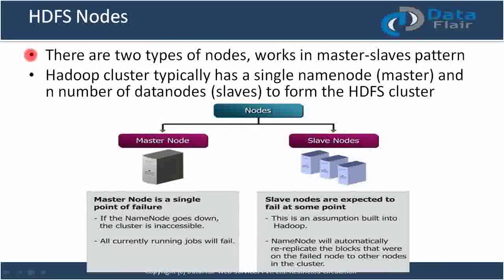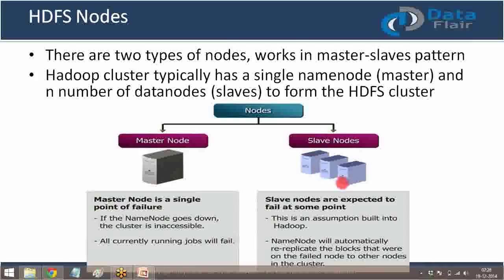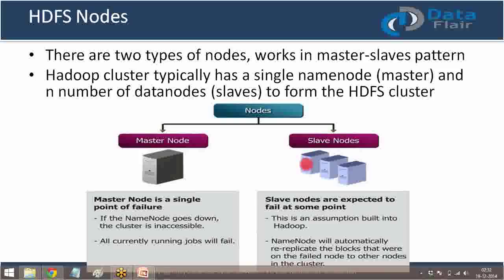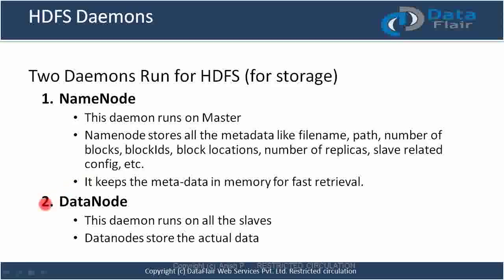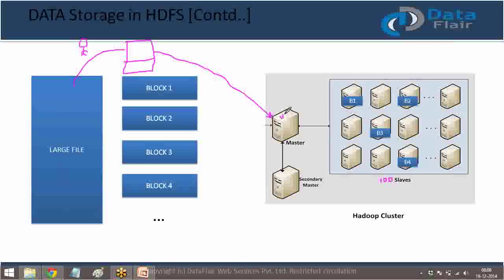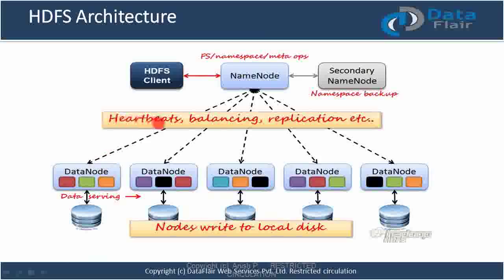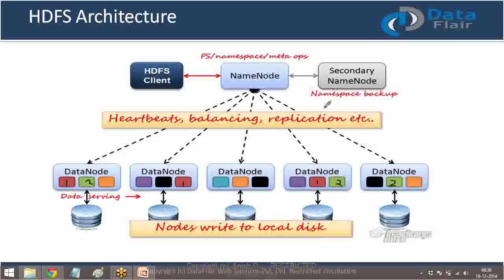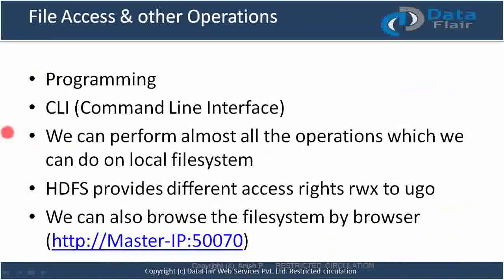HDFS-1 for Beginners | Big Data Hadoop Training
This video covers: Basics of Hadoop Distributed File System HDFS, Introduction to HDFS, HDFS Architecture, HDFS Nodes, NameNode and DataNode Daemons, HDFS Features, Fault tolerance, High Availability, Reliable Data Storage, Replication, Blocks, File Read Operation, File Write Operation, Rack Awareness, Scalability, Real time Hadoop use cases,

About Big Data - Hadoop Training Course:
An online course designed by Hadoop Experts to provide indepth knowledge and practical skills in the field of Big Data and Hadoop to make you successful Hadoop Developer.

Big Data and Hadoop training course is designed to provide knowledge and skills to become a successful Hadoop Developer. In-depth knowledge of concepts such as Hadoop Distributed File System, Hadoop Cluster- Single and multi node, Hadoop 2.0, Flume, Sqoop, Map-Reduce, PIG, Hive, Hbase, Zookeeper, Oozie etc. will be covered in the course.

Course Objectives:

After the completion of the ‘Big Data and Hadoop’ Course you should be able to:

1. Master the concepts of Hadoop Distributed File System and MapReduce framework
2. Setup a Hadoop on single and multi node Cluster
3. Understand Data Loading Techniques using Sqoop and Flume
4. Program in MapReduce (Both MRv1 and MRv2)
5. Learn to write Complex MapReduce programs
6. Program in YARN (MRv2)
7. Perform Data Analytics using Pig and Hive
8. Implement HBase, MapReduce Integration, Advanced Usage and Advanced Indexing
9. Have a good understanding of ZooKeeper service
10. New features in Hadoop 2.0 — YARN, HDFS Federation, NameNode High Availability
11. Implement best Practices for Hadoop Development and Debugging
12. Implement a Hadoop Project
13. Work on a Real Life Project on Big Data Analytics and gain Hands on Project Experience